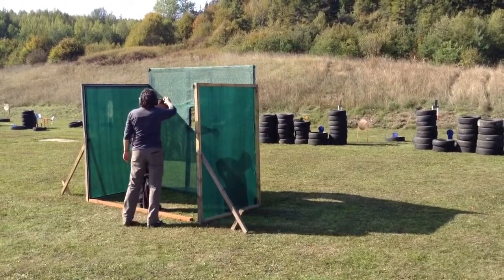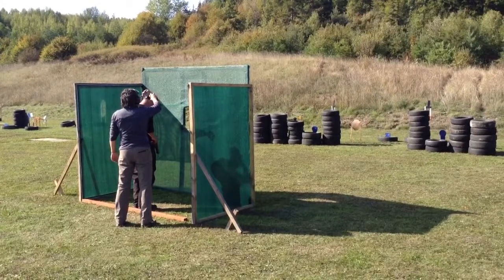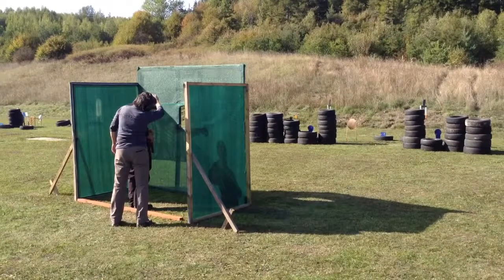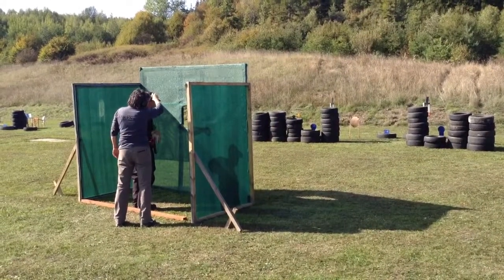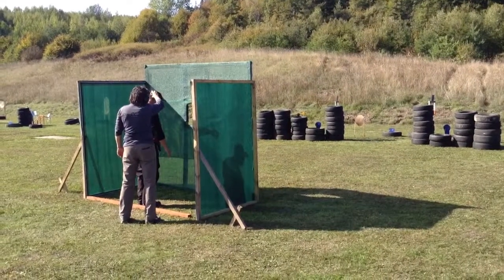DACCM v Sielnici na Grand Power. 5.10.2013